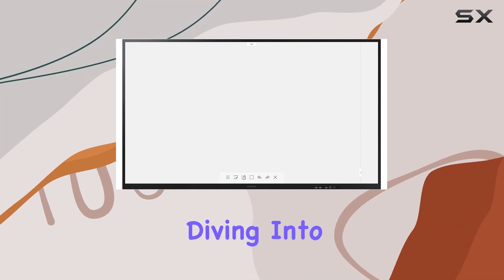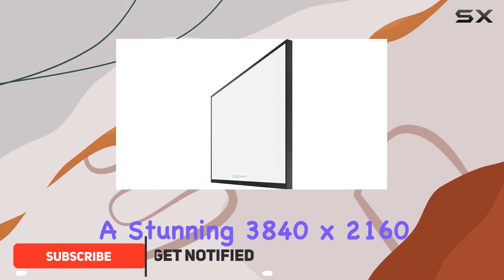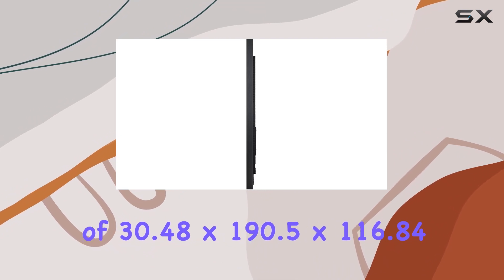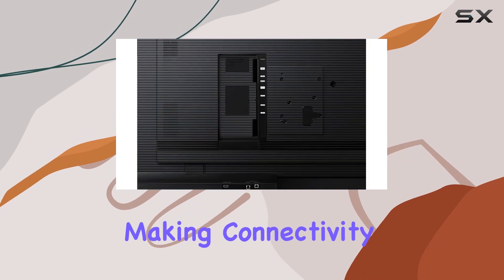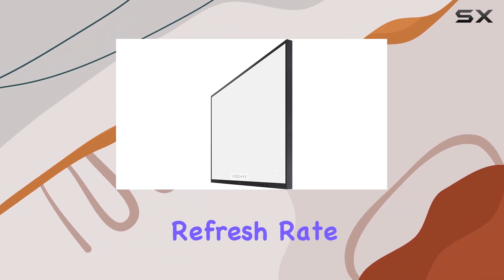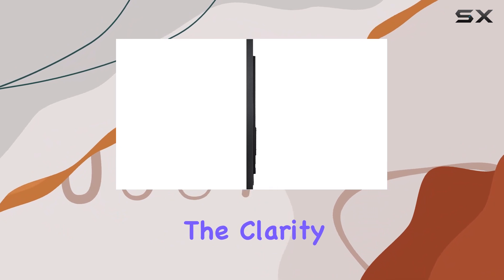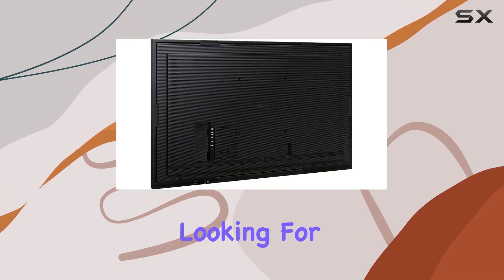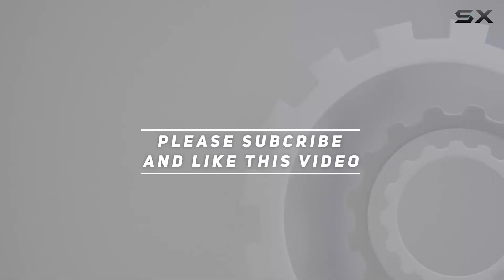Samsung Business WM75A 75 inch 4K LED Display Review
0:00 Intro
0:06 Review

Things that we mentioned in this video:
SAMSUNG Business WM75A 75 : B09234MFC8